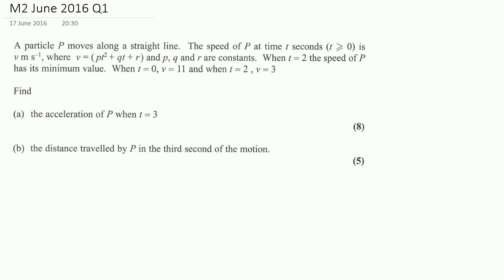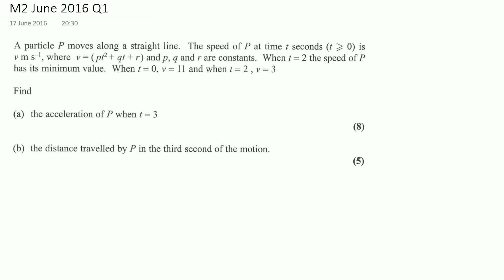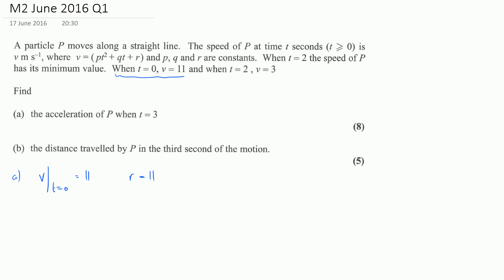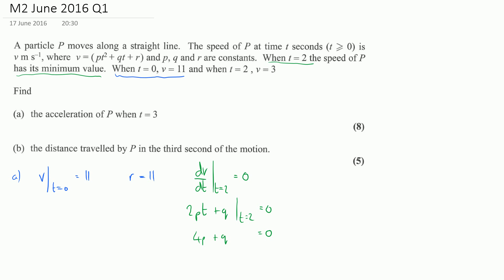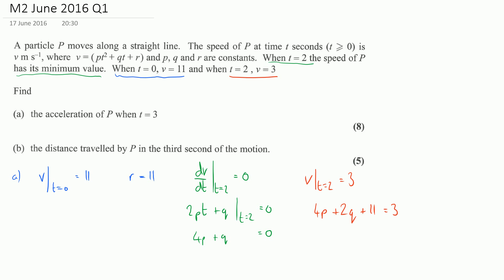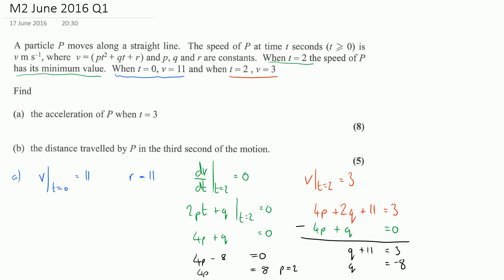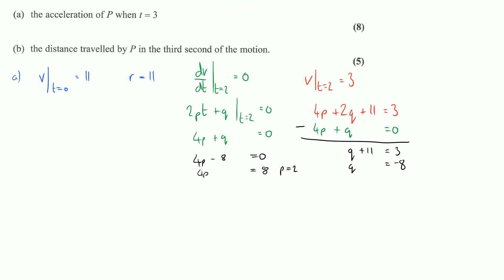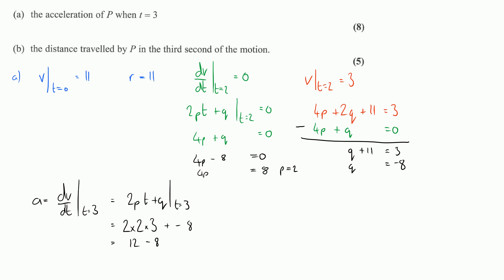M2 June 2016 Q1 (Unvalidated)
Answers to this years M2 paper. Be warned, I have not yet seen the mark scheme!